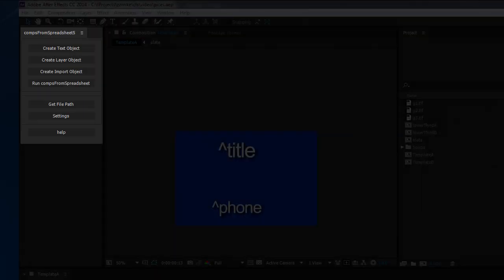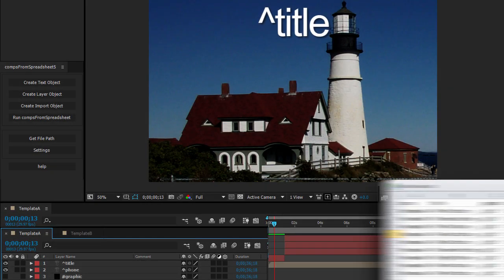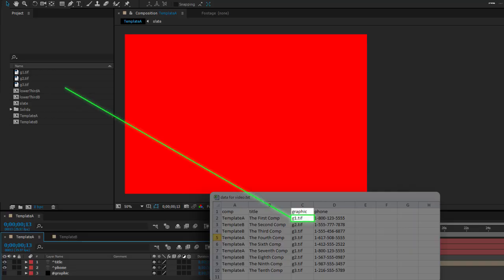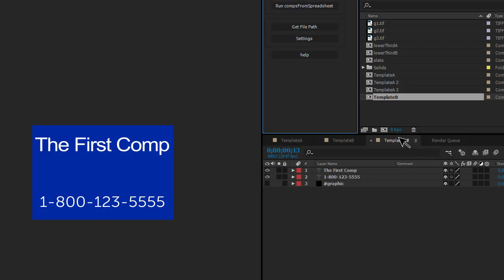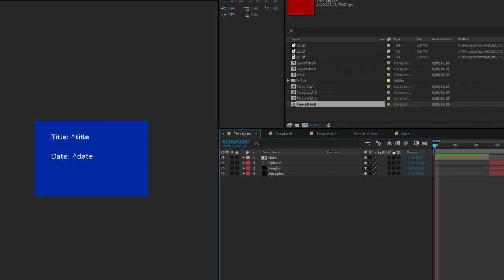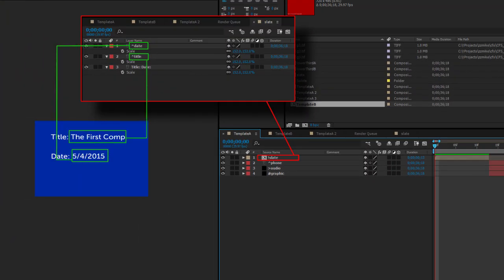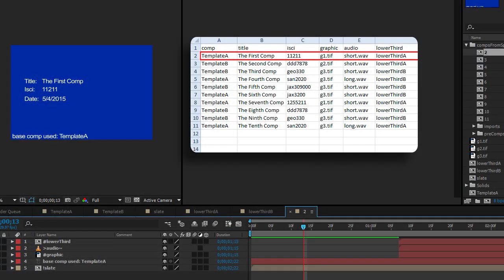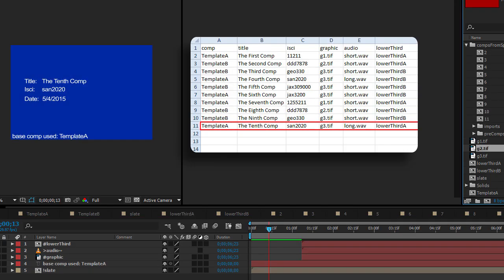After Effects automation with CompsFromSpreadsheet 5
Make versions of your After Effects compositions from a spreadsheet using the compsFromSpreadsheet script for After Effects.